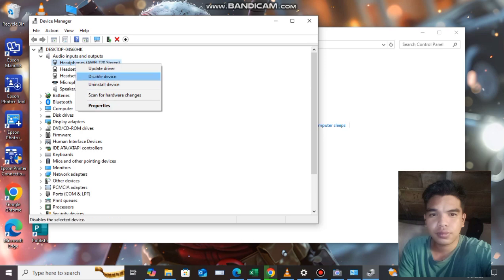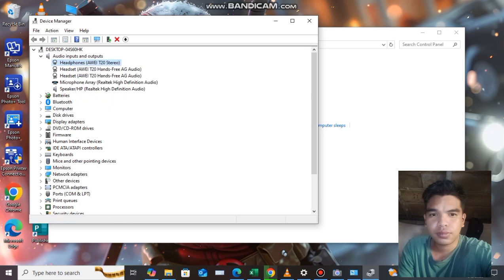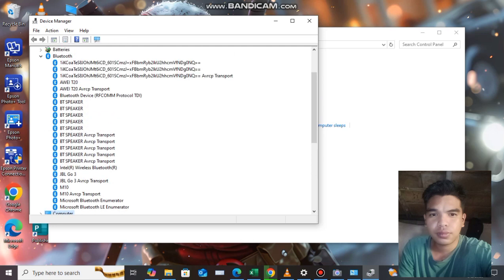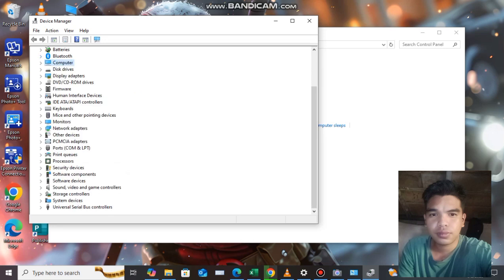THE PROPER WAY FOR INSTALLING A DRIVER IN PC